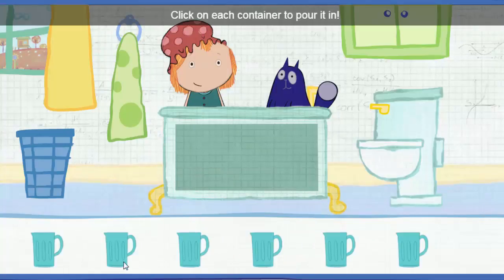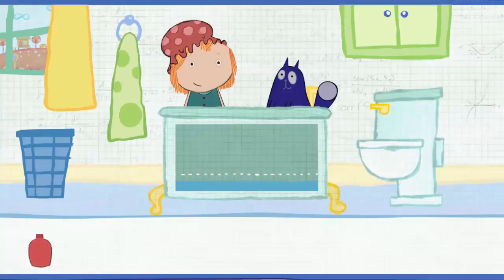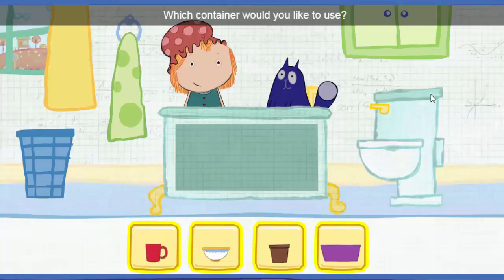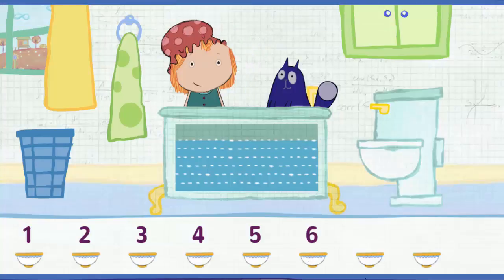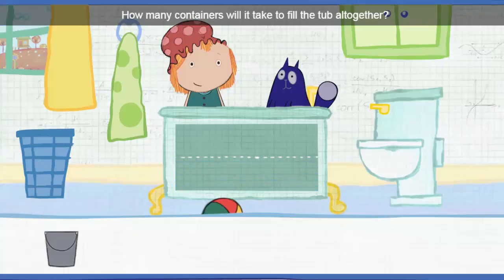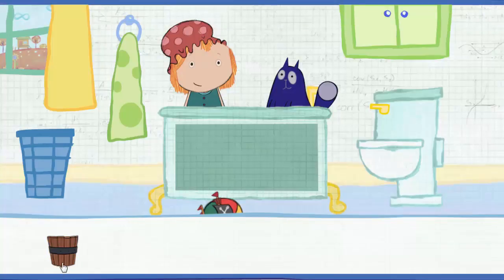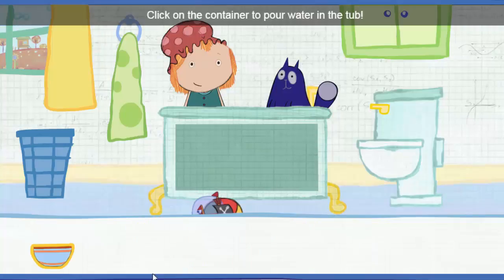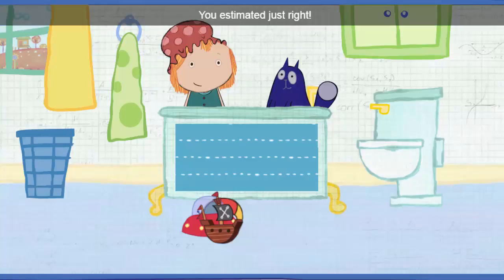Bubble Bath II Ped Cat game video II Game4kids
Peg + Cat follows the adorable, spirited Peg and her sidekick Cat as they embark on adventures, solve problems together, and learn foundational math concepts and skills. In each episode, Peg and Cat are challenged by a really bid broblem and they must find a way out of this messy funny crisis without totally freaking out! That’s what life is like for Peg and Cat, the heroes of this animated math-based series for children ages 3-5 years old.

Meet Peg and Cat! Watch PEG + CAT